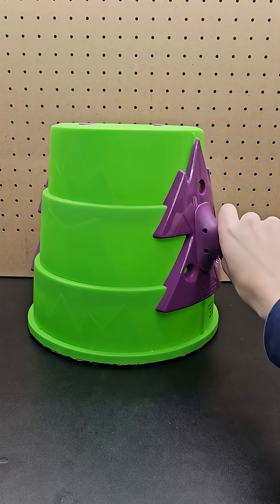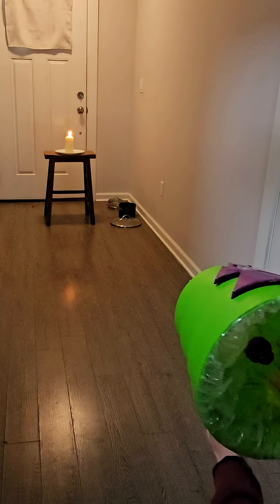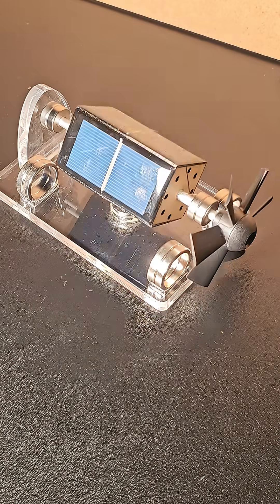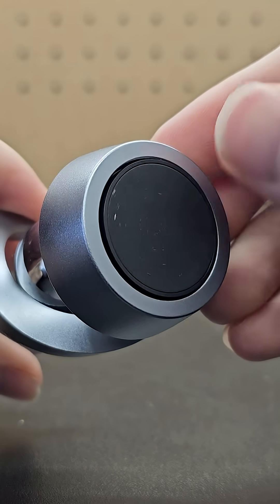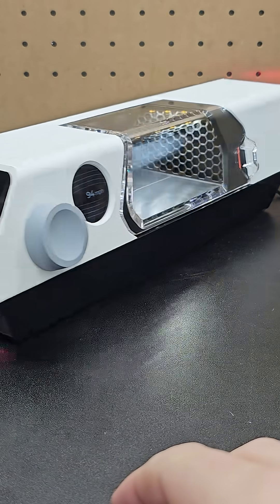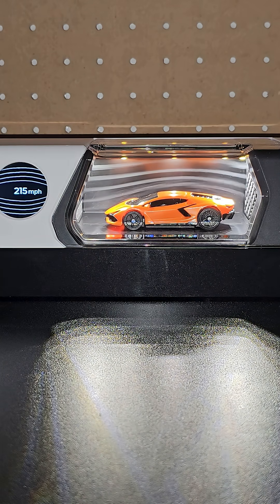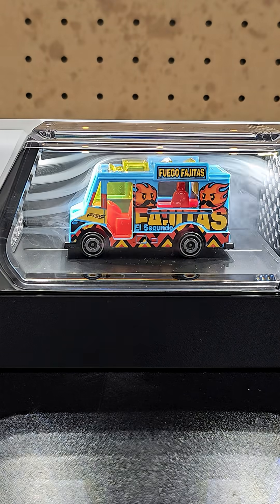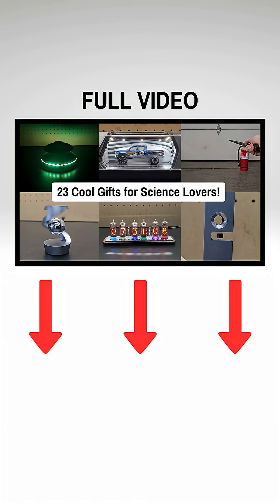4 Cool Gifts for Science Lovers! - November Edition